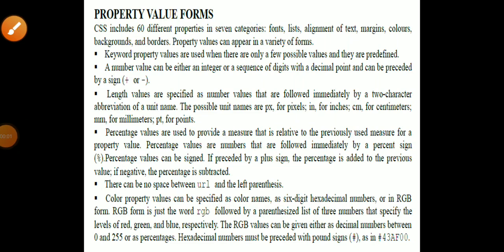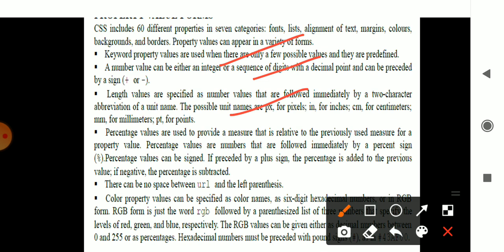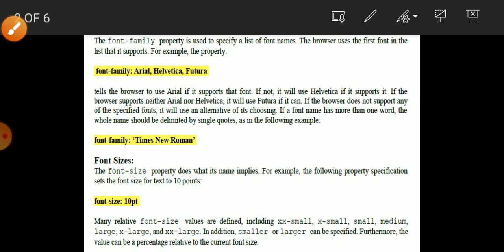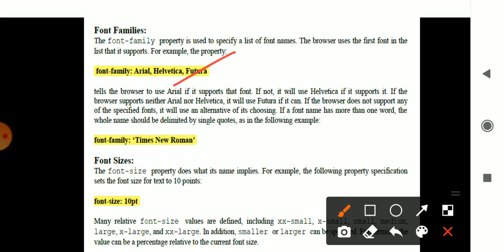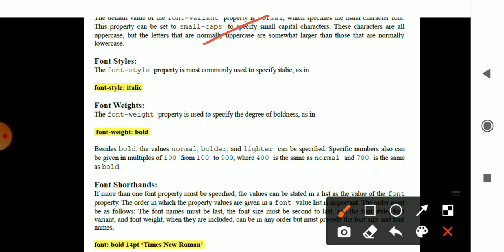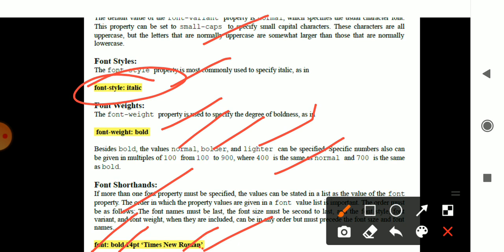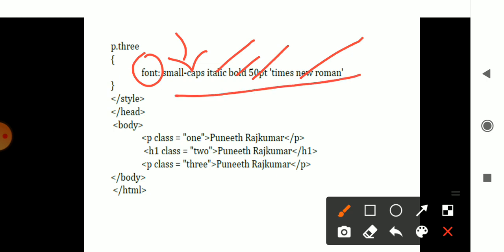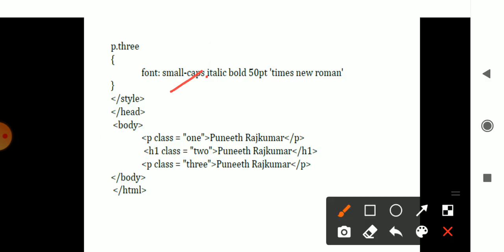wpsession20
Property value forms